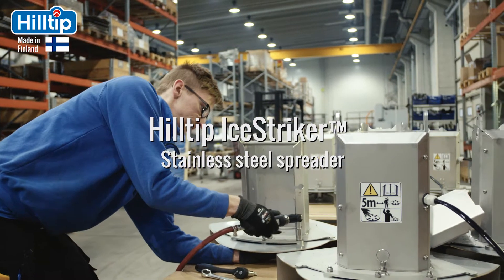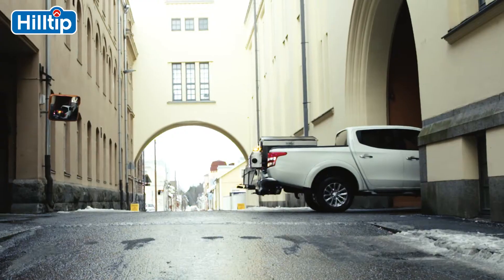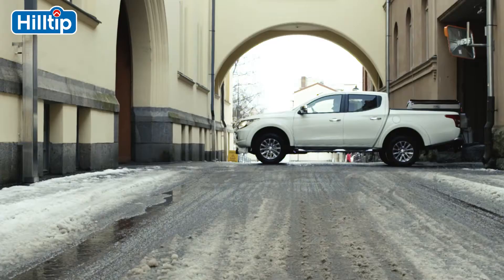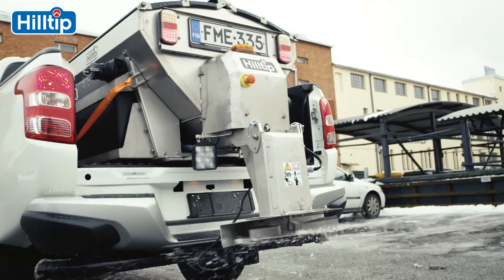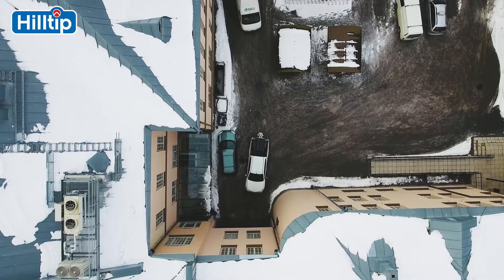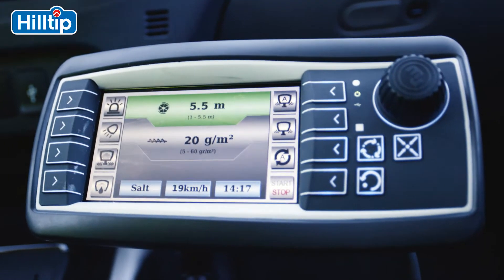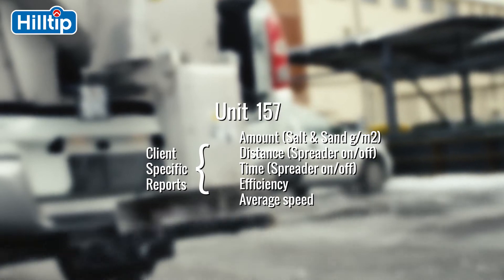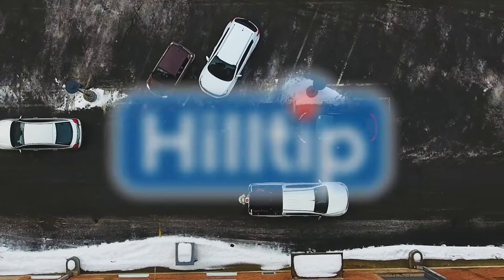Hilltip IceStriker™ 380 L (0.5 cu.yd) Salt spreader Stainless Steel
380 liter salt ( 0.5 cu.yd)  and sand spreader for UTV, tool carriers, light pickups etc., made in Finland. Optional pre-wet function.  Made in high quality stainless steel, it guarantees a long-lasting corrosion-free use. Includes controller and GPS speedcontrol.